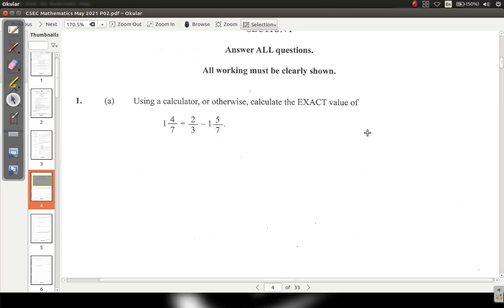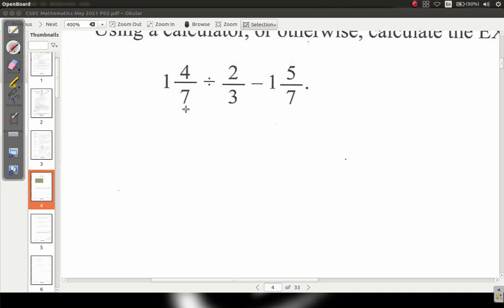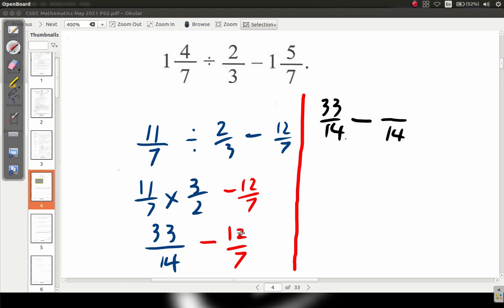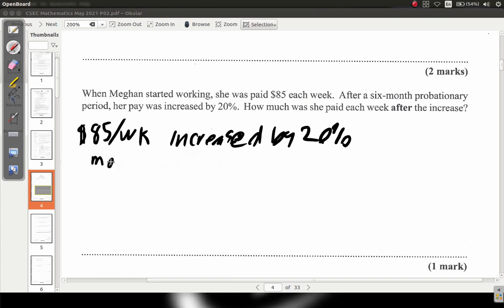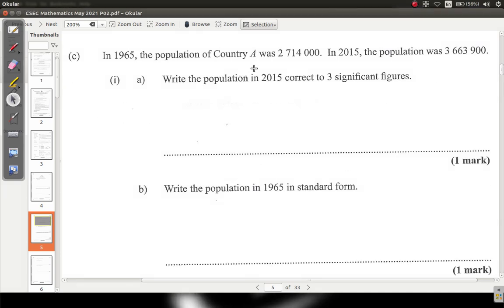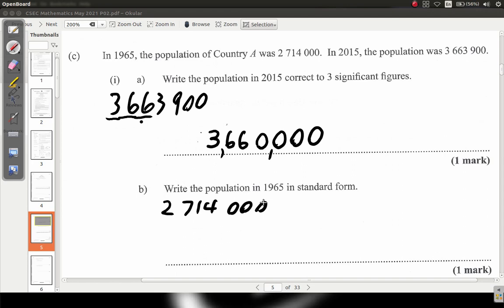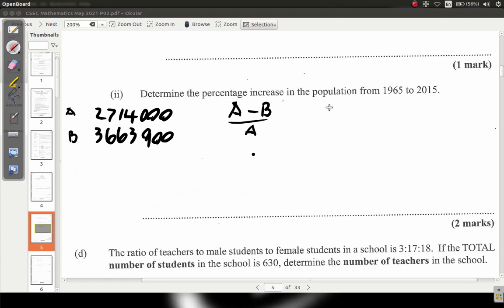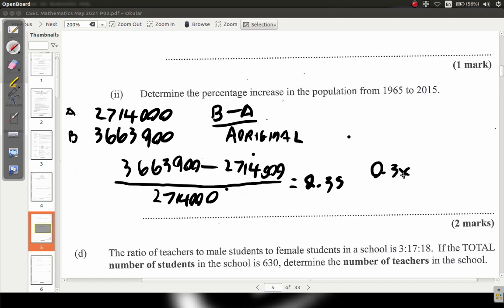CSEC Mathematics May 2021 Question 1 a b c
CSEC Mathematics Past Paper May 2021 Question 1 a b c